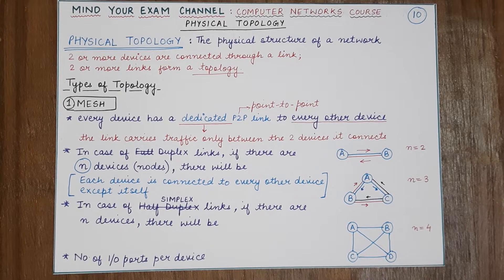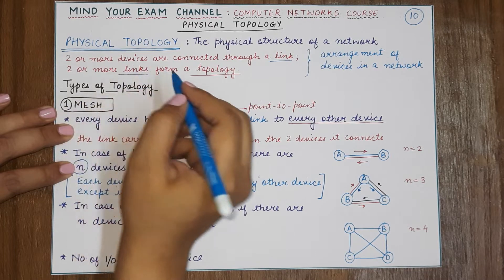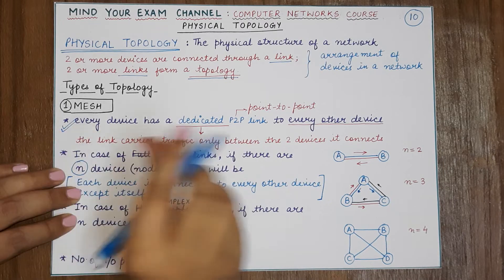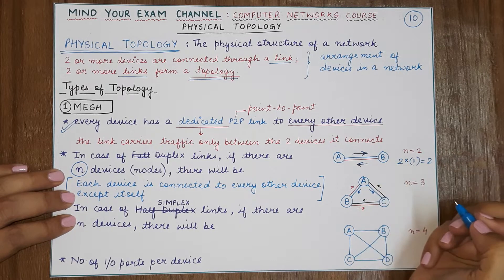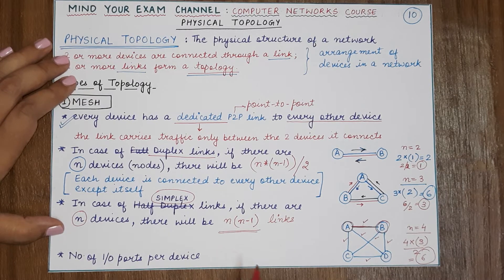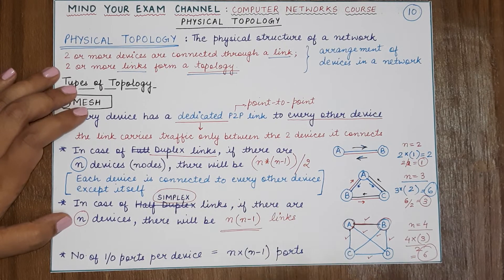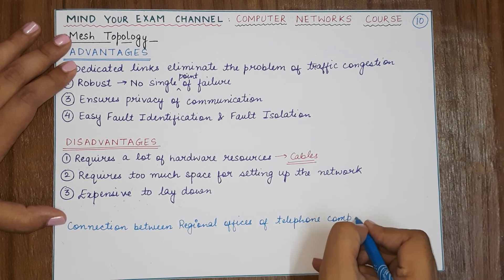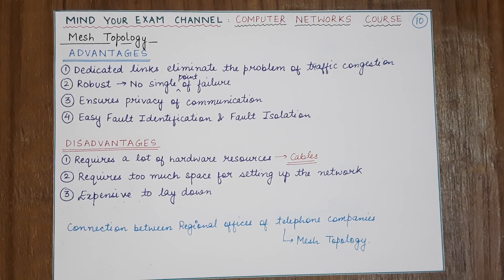Types of Topology: Mesh Topology | Advantages & Disadvantages | Computer Networks Course: Lecture 10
Lecture 10

This video explains the following topics:
1. What is a Physical Topology
2. What is Mesh Topology
3. Advantages of Mesh Topology
4. Disadvantages of Mesh Topology